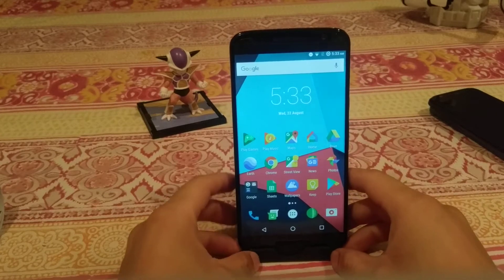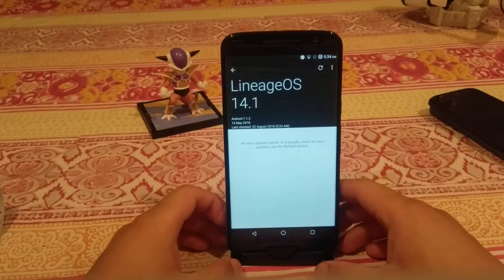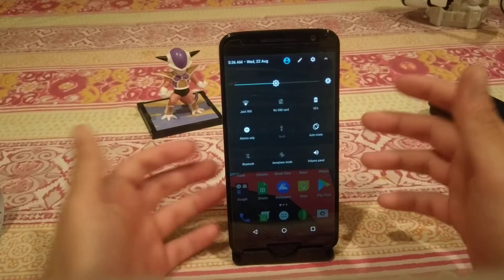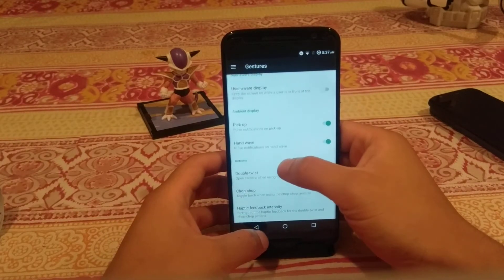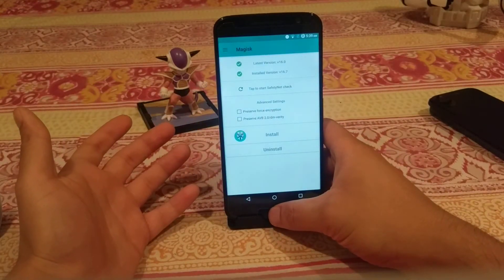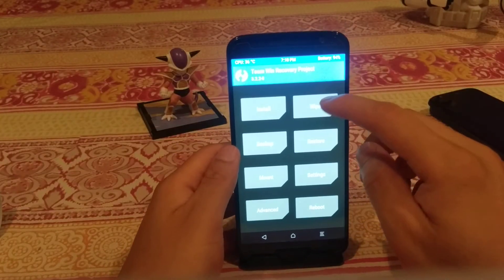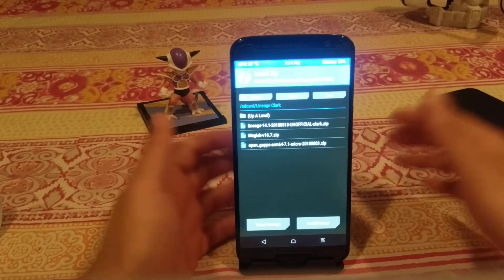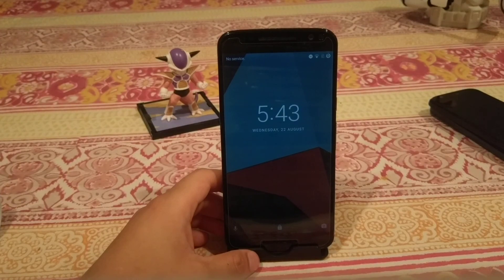Lineage OS 14.1 Android 7.1.2 on Motorola Moto X Style/ Pure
Video review and install tutorial.

Links for Moto X Style/Pure -

NOTE FOR NEW NOUGAT MODEM DEVICES -

For systemless root flash -

I claim no responsibility for damaged or bricked devices and also claim none of the applications, files or methods mentioned in the video and description to be mine - this video simply serves as a tutorial.

For other unofficial Custom ROMs, Recoveries, Kernels and other feedback or assistance, visit your device's official XDA Forum